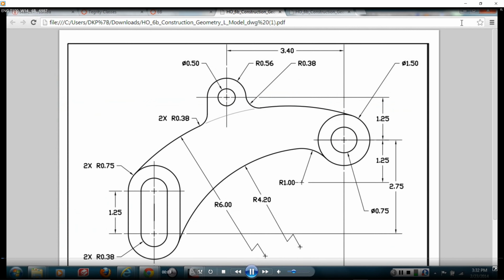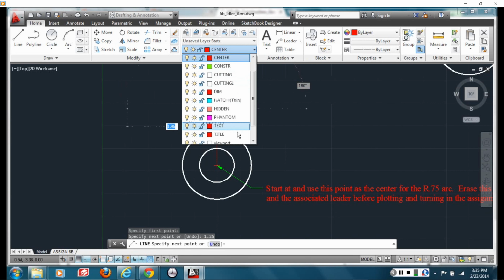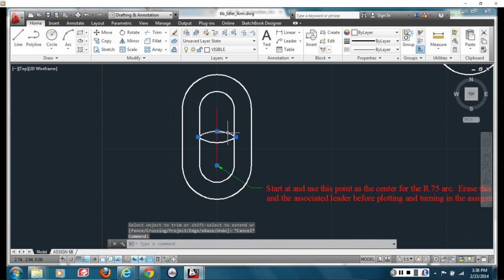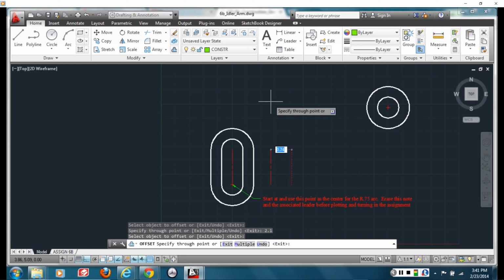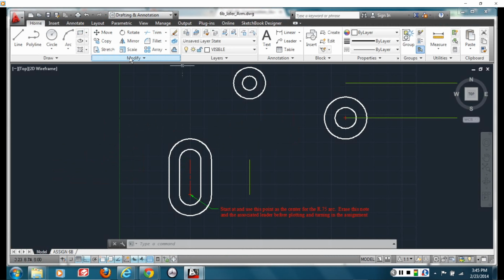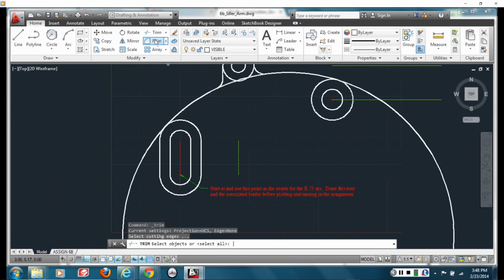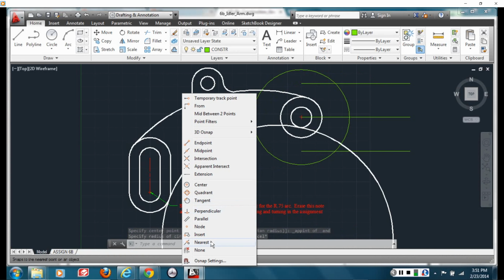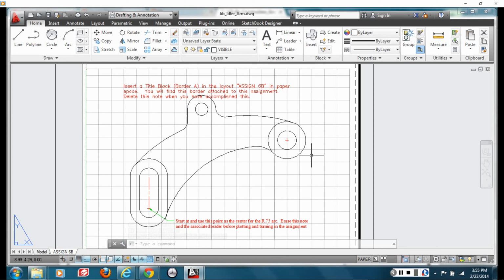ENG T 100 6B Idler Arm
After trying this part on your own watch the video to see how it is done